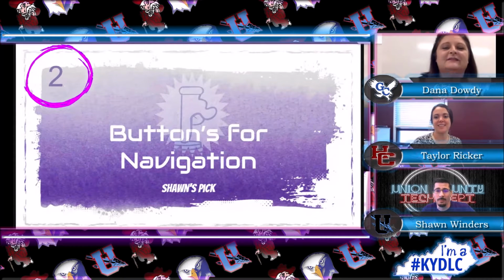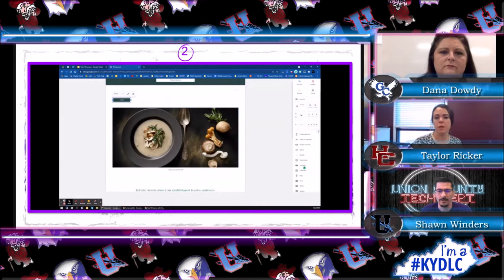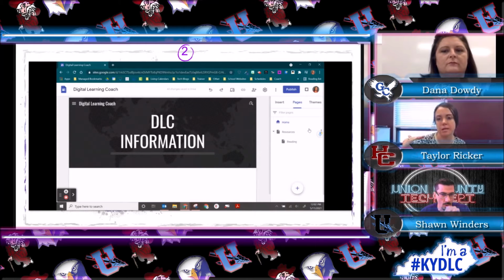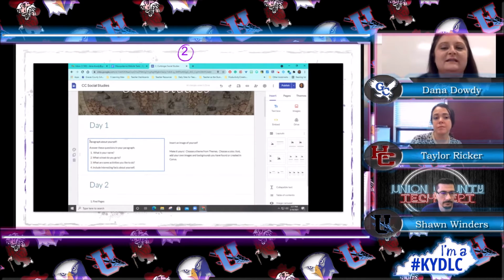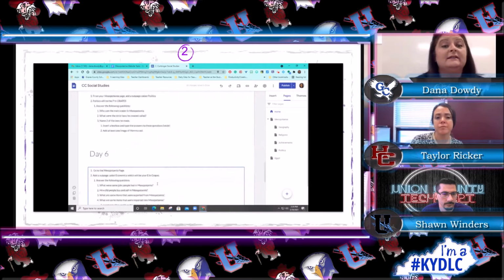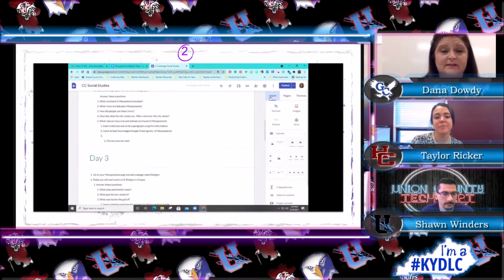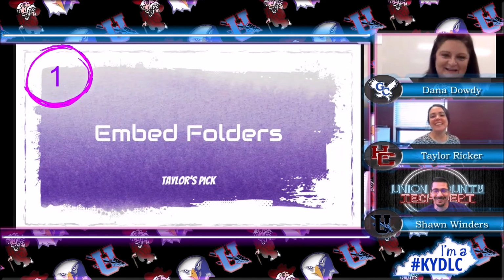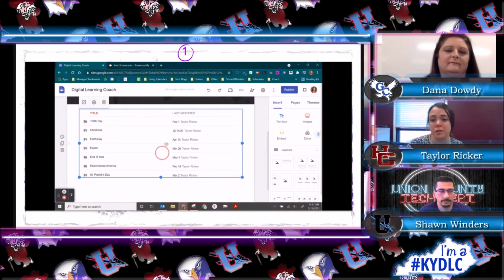Show off with Sites - Dana, Shawn, and Taylor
Dana, Shawn, Taylor shows various ways you can use Sites to reach your students or let them show off their own accomplishments.

00:00 - Into
01:00 - #2 Shawn - Button’s for Navigation
03:51 - #2 Taylor - Page Options
05:40 - #2 Dana - Show What You Know
11:33 - #1 Taylor - Embed Folders
13:20 - #1 Shawn - Student Portfolio
17:11 - #1 Dana - Embed & Insert
21:39 - Thank you Everyone